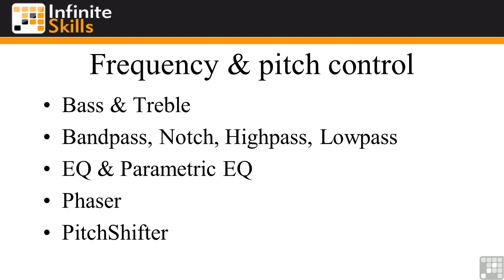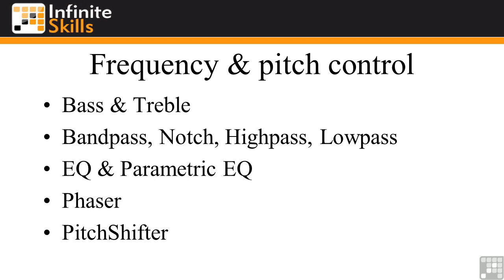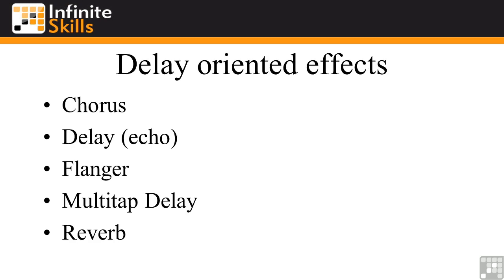Checking Out Audio Effects